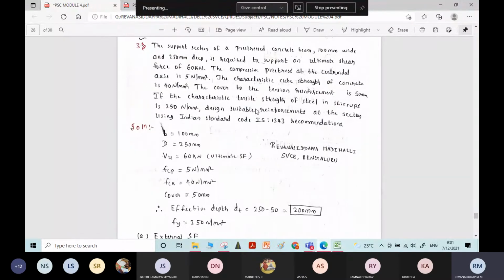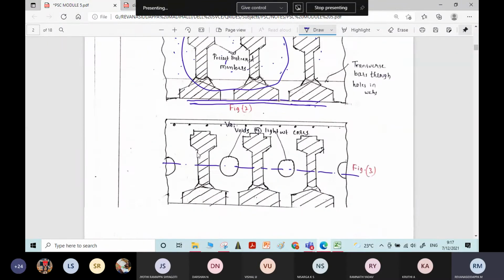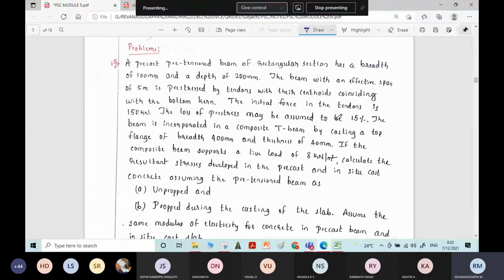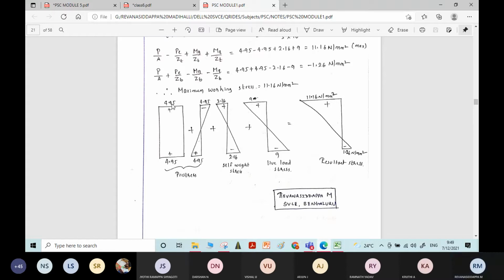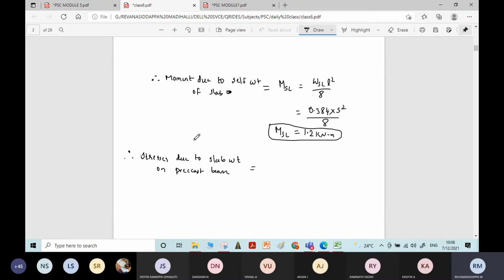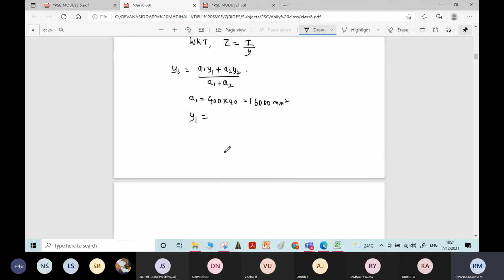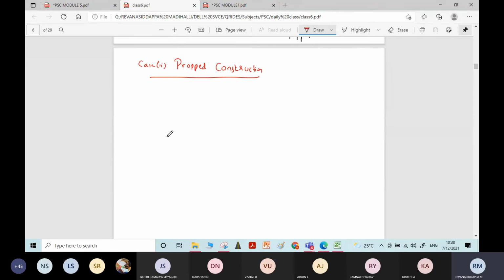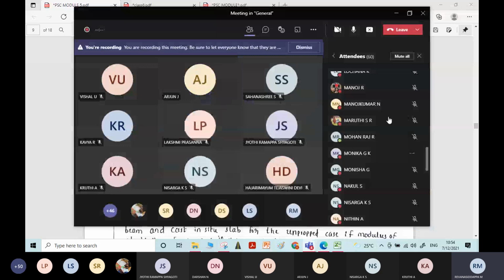PSC SESSION 17 & 18